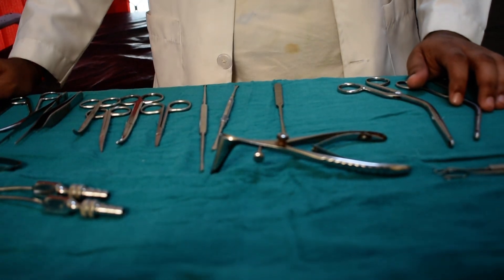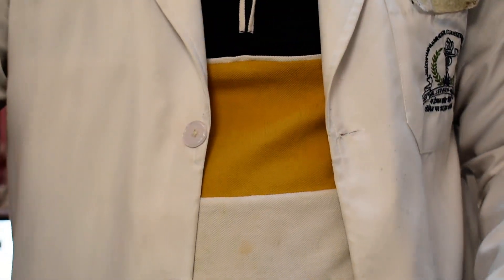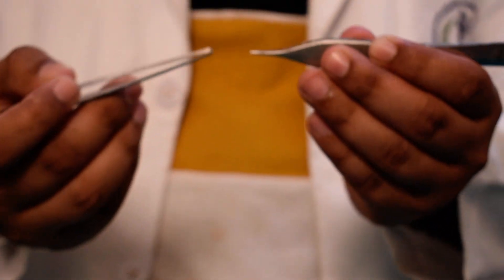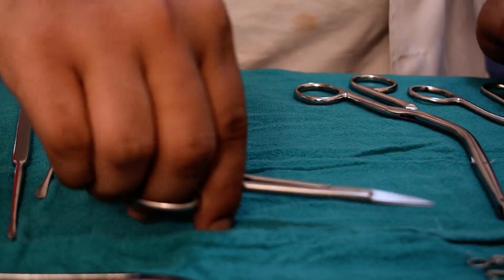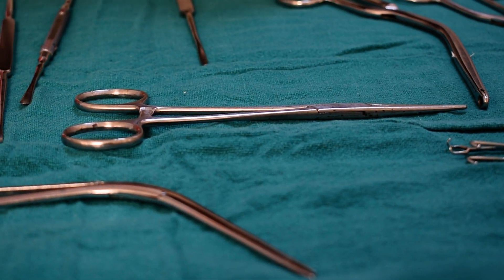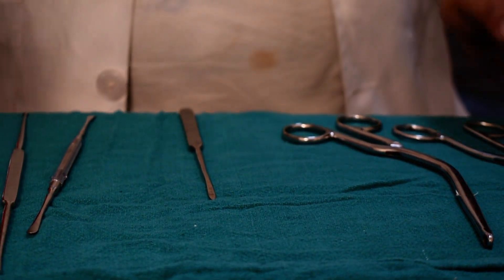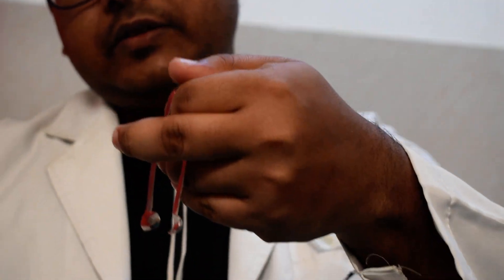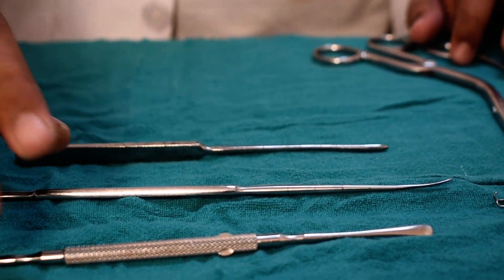Septoplasty instruments part 1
Dr. Krishan Rajbhar is ENT & head & neck surgeon ,LLB ( Mumbai University ) ,MHA ( DMIMS )  MBA ( health care administration & laboratory management ).He has keen interest in surgical & medical Neurotology.He is skilled in clinical research &  strong health care services & hospital & laboratory management & administration .Besides being prolific author to 55  medical books,including 12 for MBBS students,he is an avid reader, engaging teacher, revolutionary thinker, exceptional doctor, enthusiastic medpreneur,  able administrator, exceptional leader & medico social activist. He was topper in academics right from initial days of schooling, he has achieved accolades, appreciation & apex position AIR 1 in many premedical exams, science Olympiads & zonal & national quizzes .  He is KVPY fellow & international biology olympiad gold medalist too.  He is  national level NEET UG( biology) with 9 years experience & NEET PG ( ENT,PSM & head n neck anatomy) faculty with 3 years experience.His articles on COVID prevention & treatment  are frequently published in medical magazines, national daily  & opinion on third wave  are frequently telecasted in major television channels  both national,international & radio stations. He has presented papers ,posters in many national international conferences & won top prizes .He regularly keep himself updated by participating in conferences ,webinars etc . In his free time he spends time travelling,blogging & cooking awesome cuisines . He is recipient of COVID award by honourable health minister of delhi & Akhil bhartiya chikitsa seva puraskar in 2021 for his exemplary services for covid treatment & prevention.He is co- convenor at Indian medical association ( Jdn  delhi)  & also have been ex  national incharge academics at Federation of all india medical association . He can be reached on

Dr Krishan Fb page for ENT patients